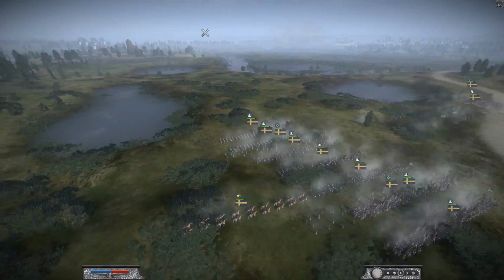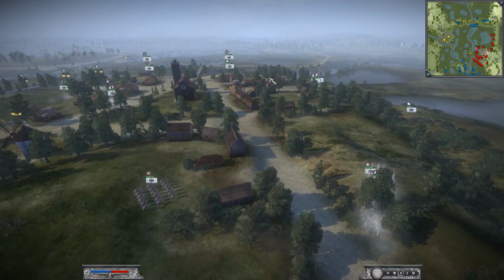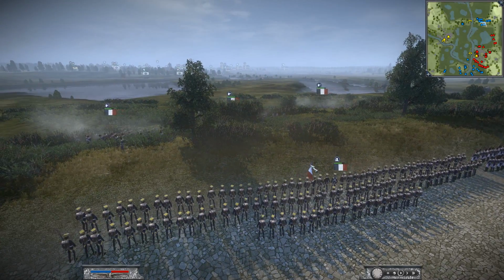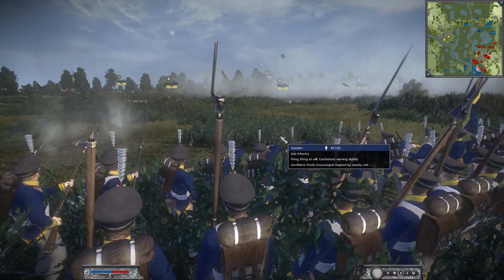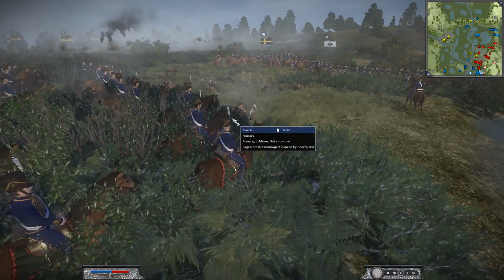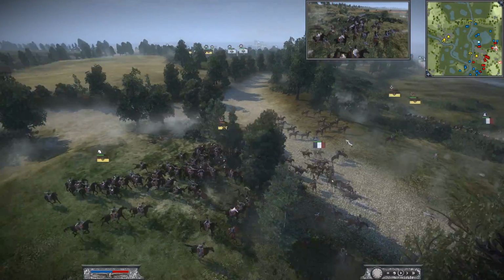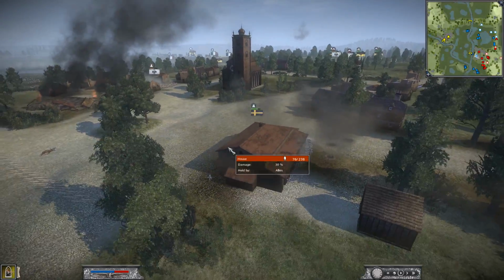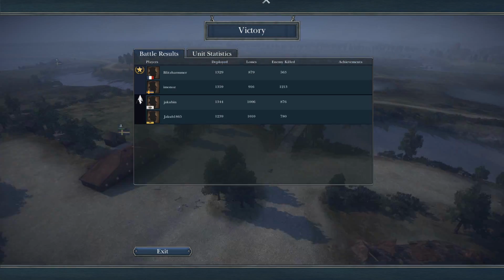EPIC TOWN ASSAULT - Napoleon Total War Gameplay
Napoleon Total War Gameplay - War has broken out in Europe!  Sweden and France are on the march to take out a town under control Austrian - Prussian forces.  What is about to unfold is a bloody mess for regional control.  Enjoy the battle :D

PA Merchandise

PIXELA-TEDAPO-LLOSVE